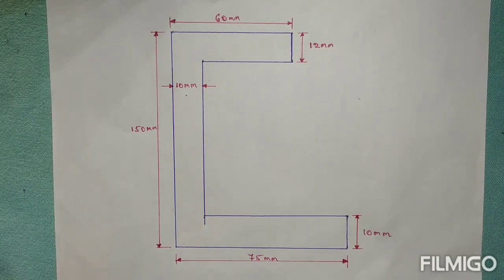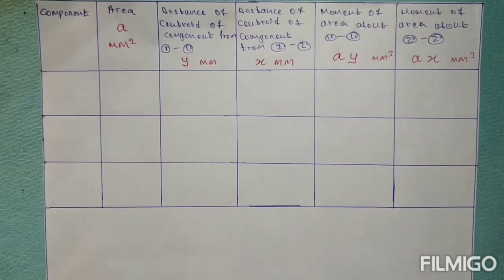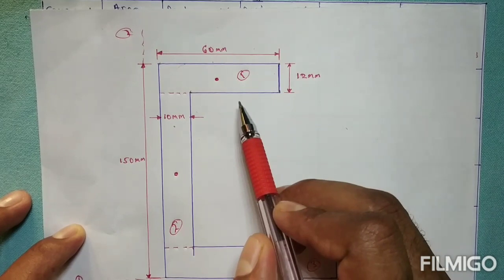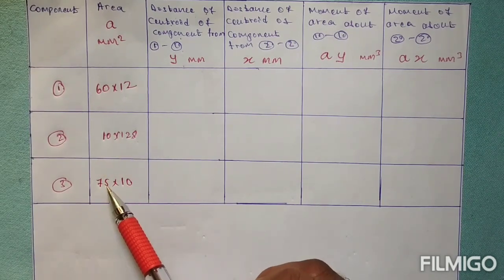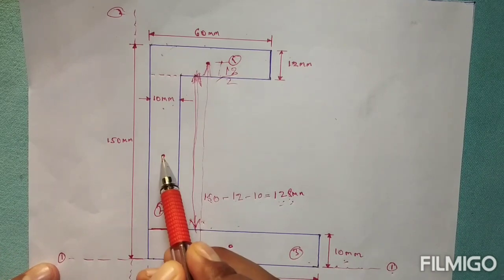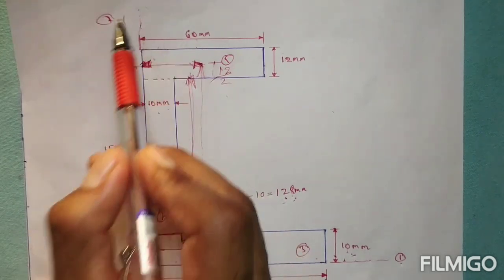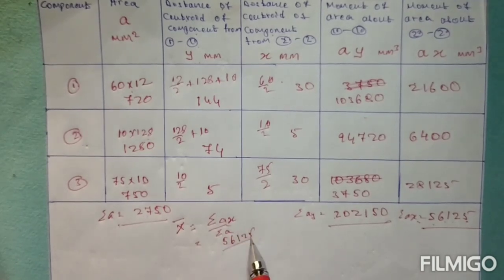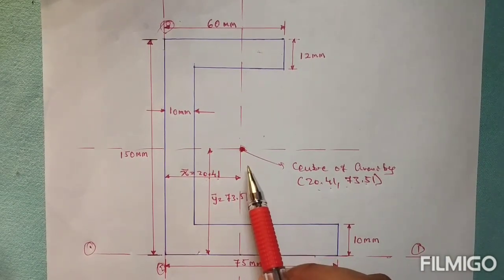How to Find the Centre of Gravity of Unsymmetrical C section | Elements of Civil Engineering |Class4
Step by Step Procedure to determine the Centre of Gravity of C section

By
Jayaprakash
Assistant Professor
Vivekananda College of Engineering & Technology
Puttur. Dakshina Kannada